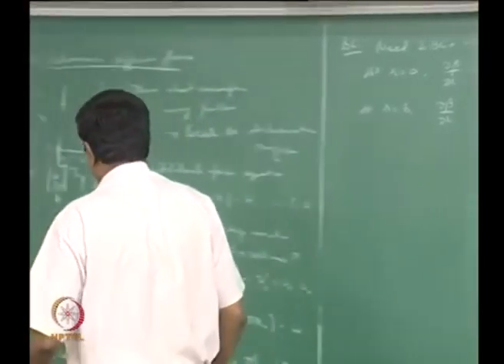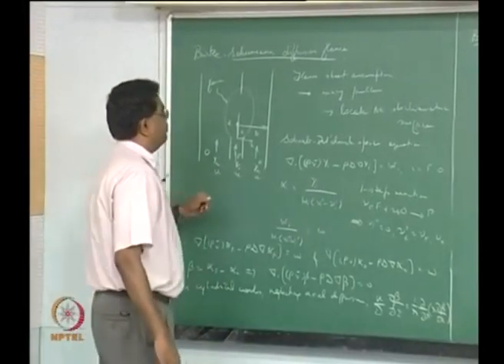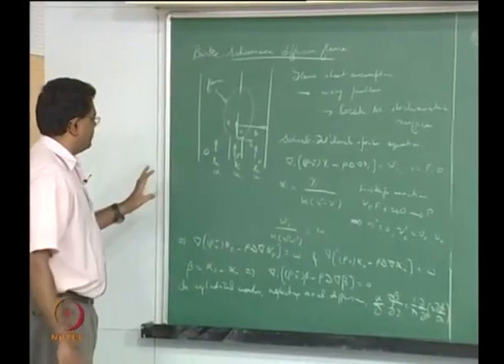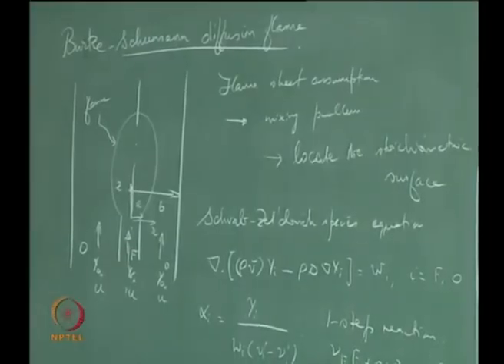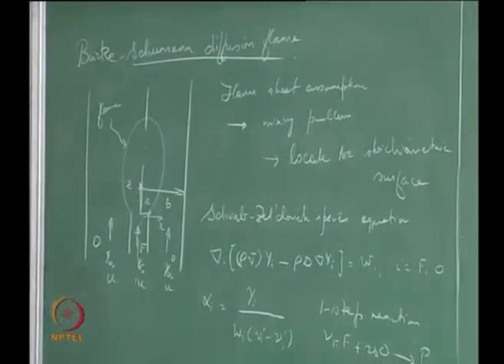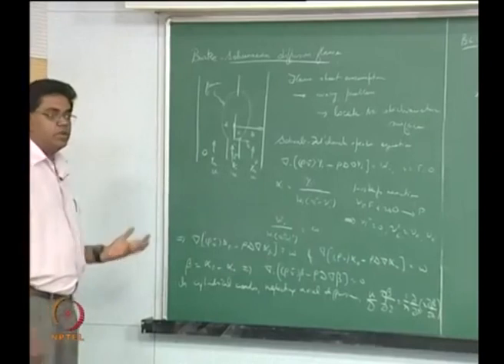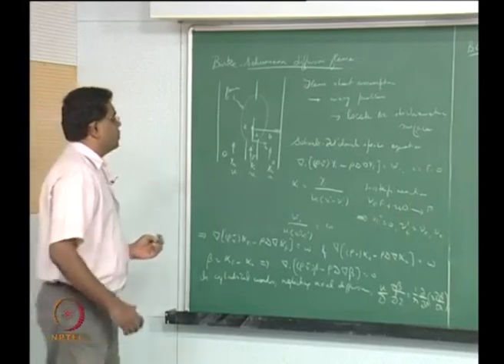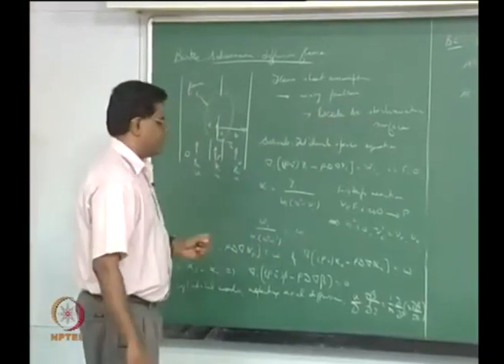Lec 38: Burke-Schumann Problem 2